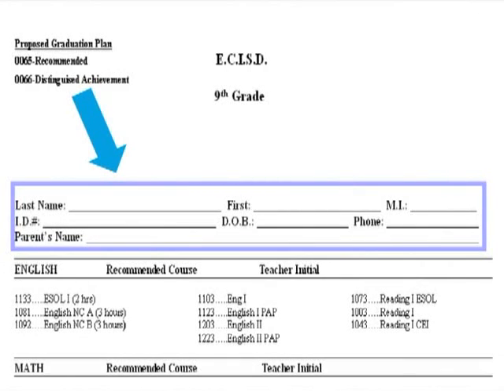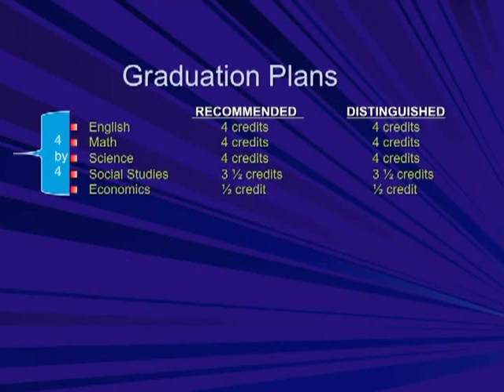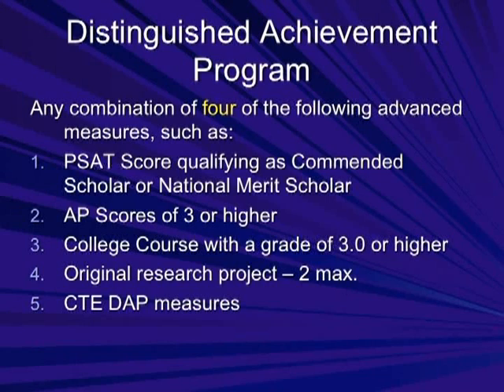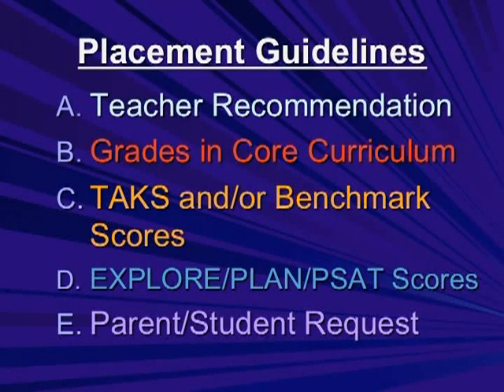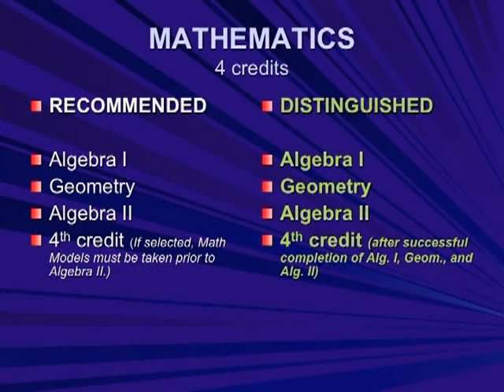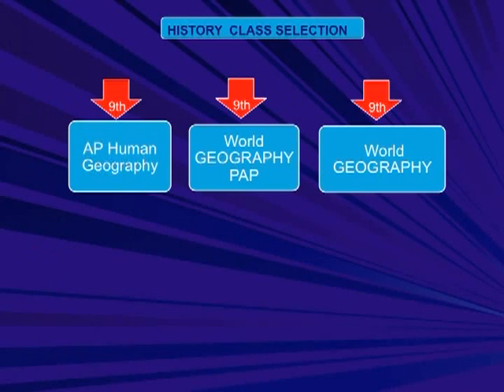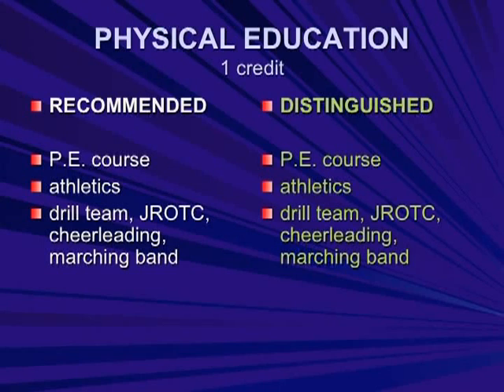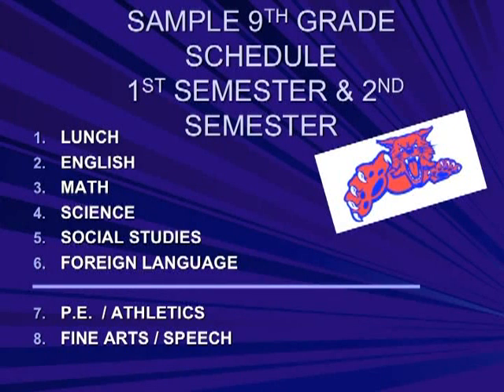EHS Pre-Registration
This video was created by EHS counselors to provide registration information to students and parents.